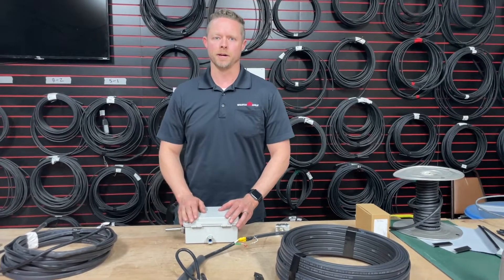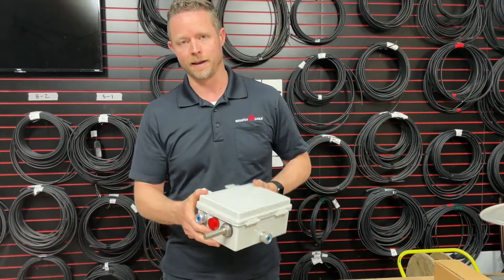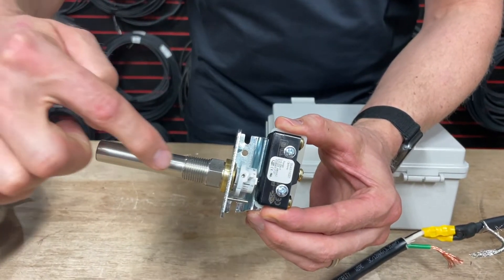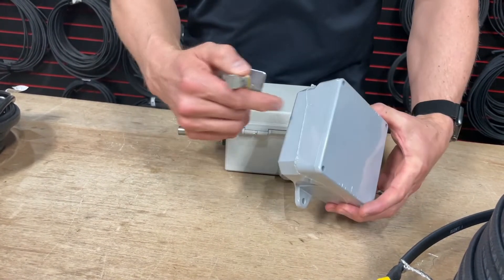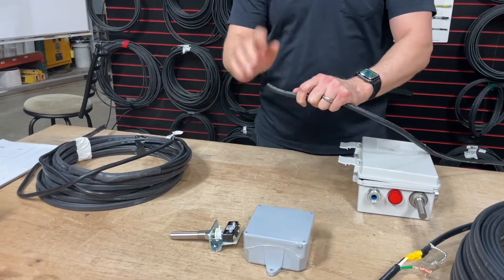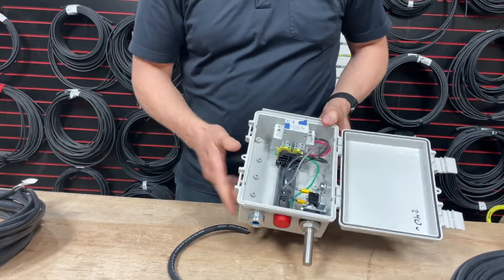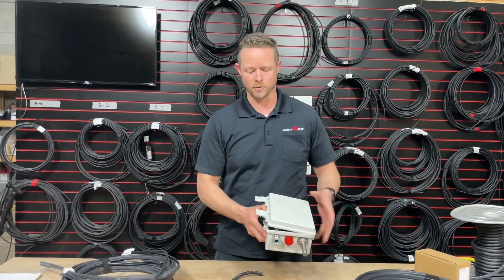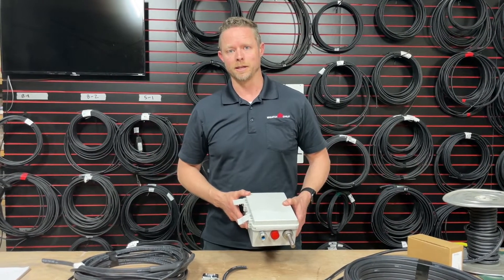Install Thermostat Controller for Heat Cable System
Check out how you can install a thermostat on the outside of a building but keeping all the electrical components inside. Find out the in's and out's that allow for a tstats to be added in various heat cable system layouts.

for controller options